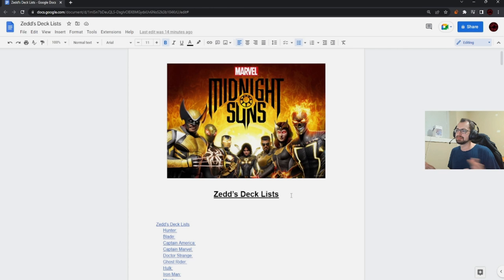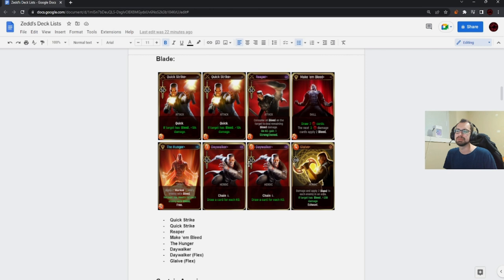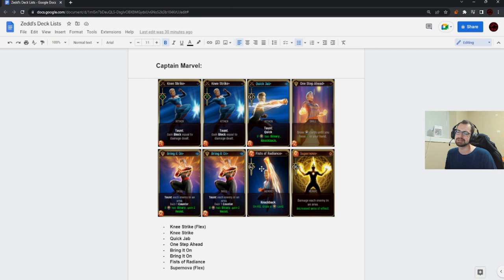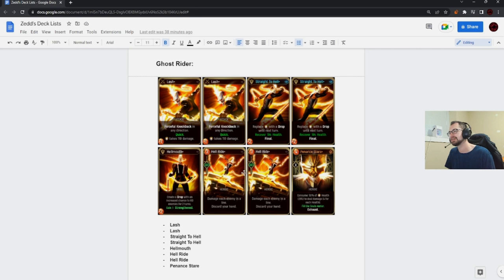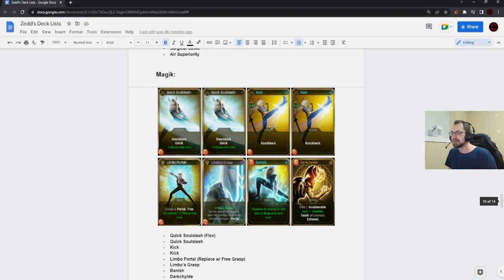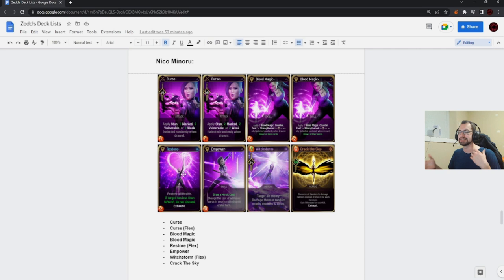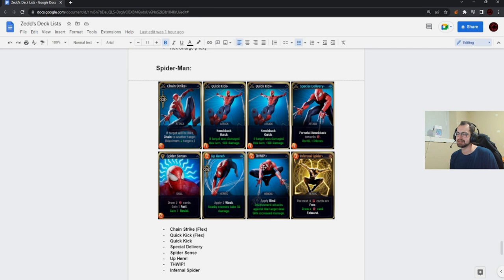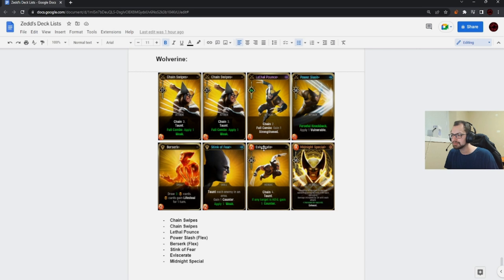My Top Decks for ALL Vanilla content!! - Midnight Suns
Here are all my Decks! Use timestamps or the Document to jump around to specific characters!

Timestamps:
0:00 - Intro & Overview
2:00 - Hunter
7:22 - Blade
11:51 - Captain America
16:25 - Captain Marvel
20:08 - Doctor Strange
23:25 - Ghost Rider
26:57 - Hulk
31:04 - Iron Man
34:46 - Magik
40:22 - Nico Minoru
45:57 - Scarlet Witch
49:52 - Spider-Man
55:07 - Wolverine
59:34 - Outro